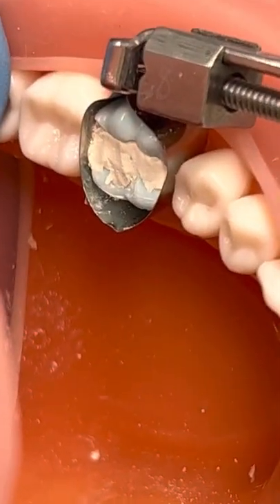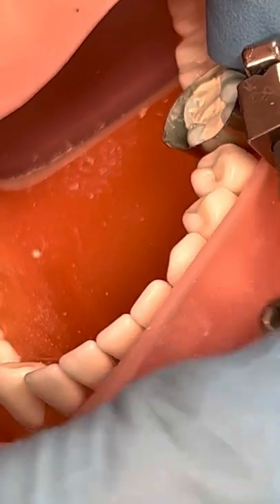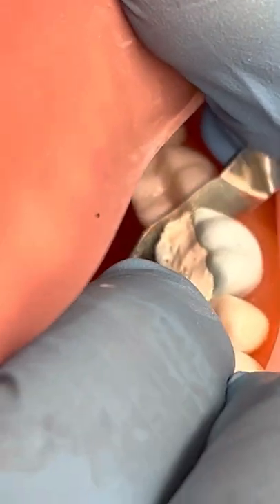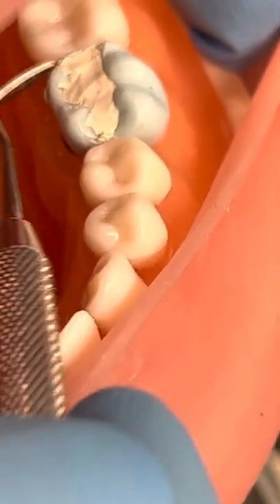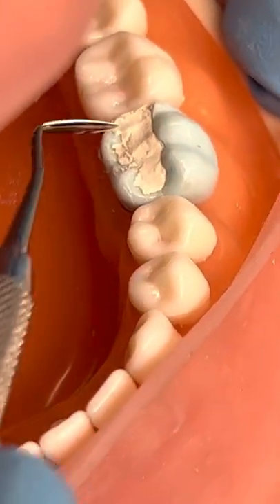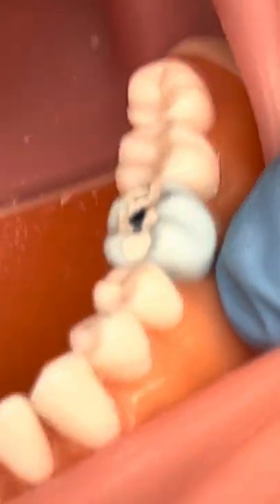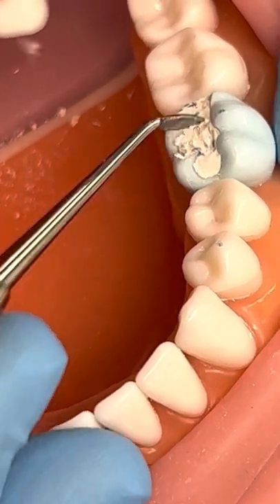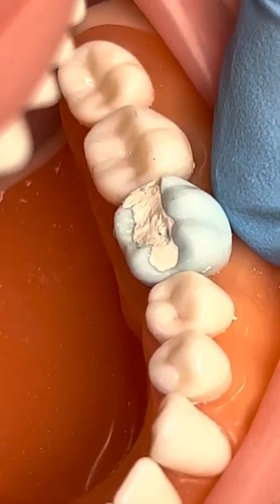Temp fill part 2